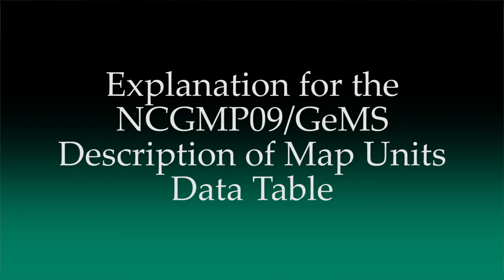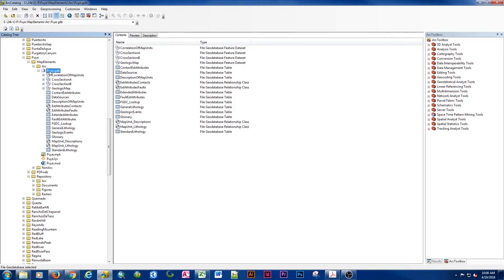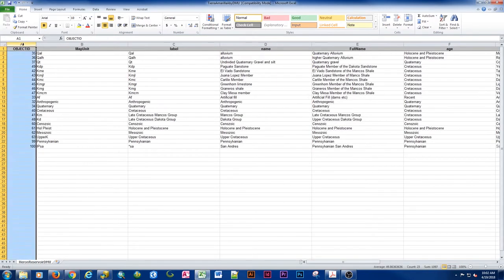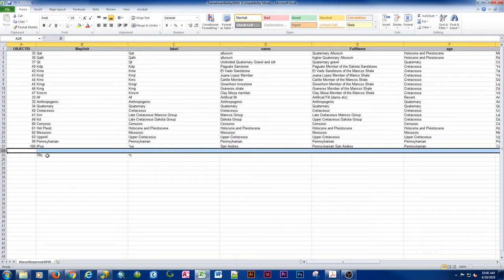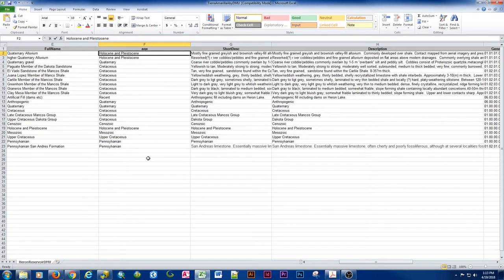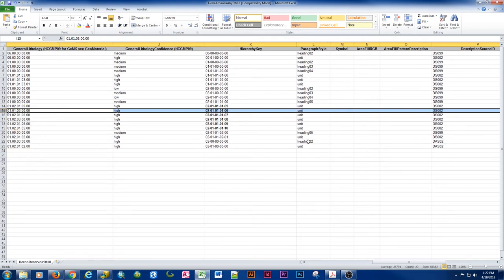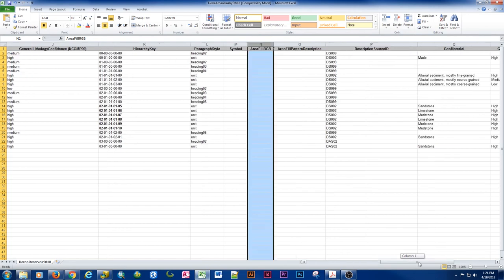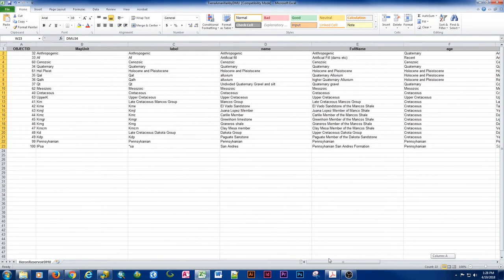ExplanationOfTheDescriptionOfMapUnitsDataTable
An overview of the "Description of Map Units" data table in an NCGMP09 or GeMS geodatabase data model. Discussing the uses and reasons for the data tables fields. A video of implementation will also come at a later date demonstrating the power of a relational geodatabase.
Also coming soon is a video explanation of the “Data Source” data table and the uses and functions of that as it pertains to a relational geodatabase.